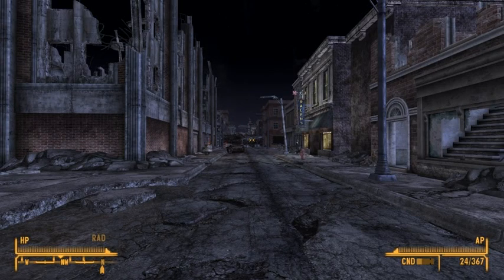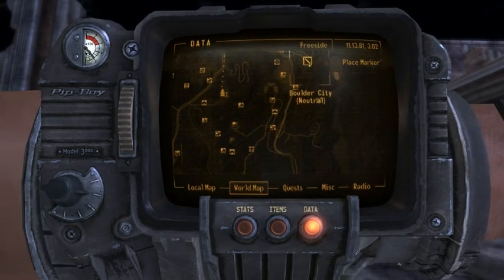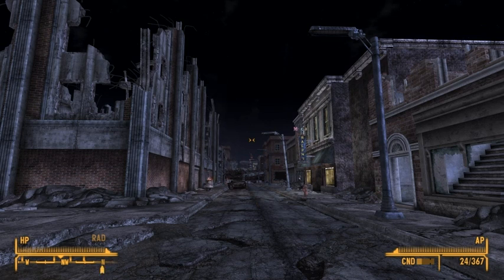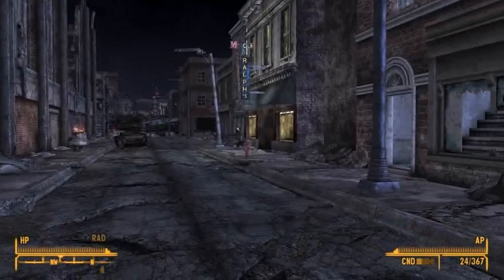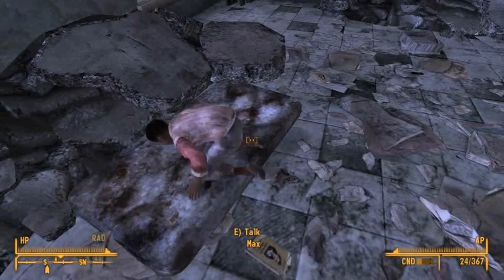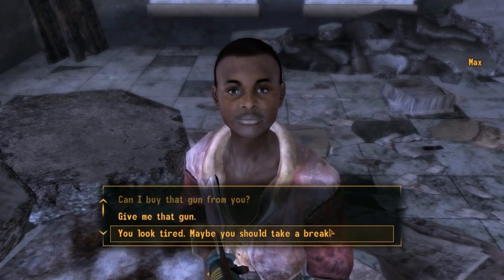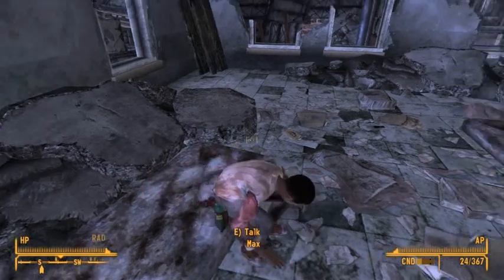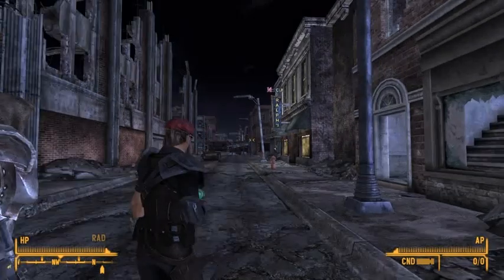Fallout: New Vegas- How To Find Euclid's C-Finder (Orbital Laser Targeting Device)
I show how to find Euclid's C-finder, the rangefinder for the ARCHIMEDES II orbital laser. I STILL can't believe they put it where they did, it's absolutely hilarious.